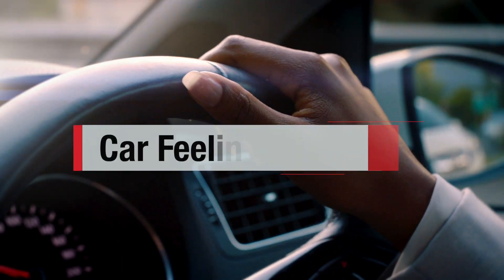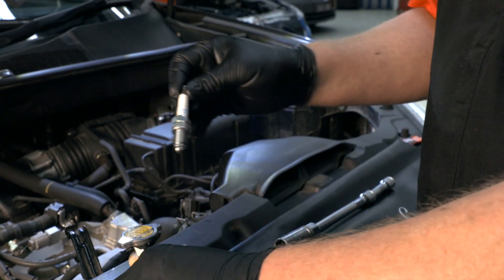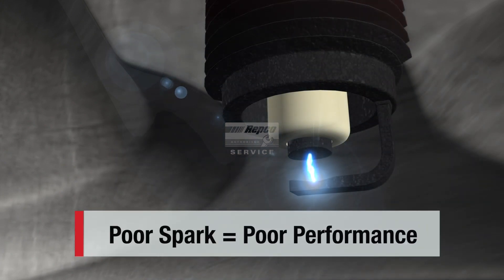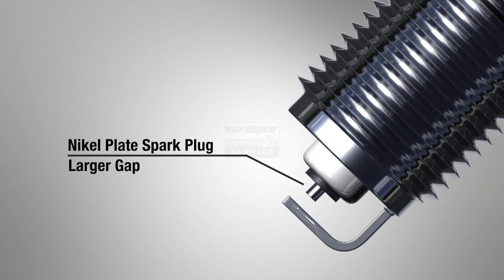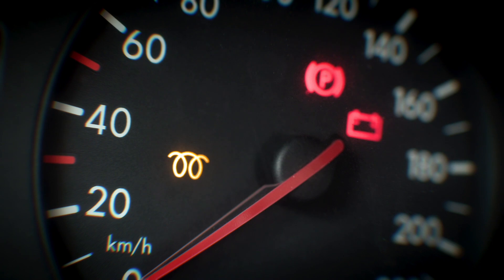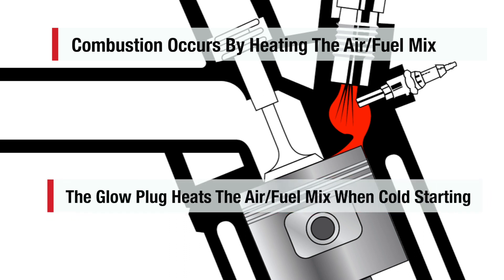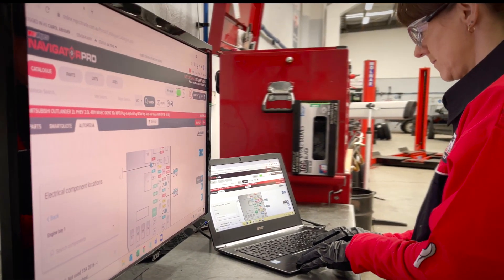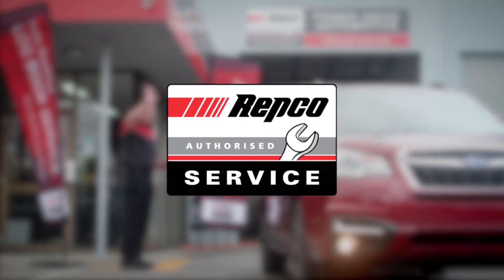RAS AutoFacts - Spark Plugs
What’s Putting the Spark in your Engine?

Are you driving a diesel vehicle?  If so, your car will have a glow plug instead of a spark plug. But what does that actually mean?

The difference between the two is that diesel engines, unlike petrol engines (which rely on a spark to ignite the air-fuel mixture) function due to the auto-ignition of diesel fuel when subjected to high pressures. Under high pressure, the temperature of the diesel fuel increases to a point where the fuel self-combusts.  The glow plug is essentially a small heater.